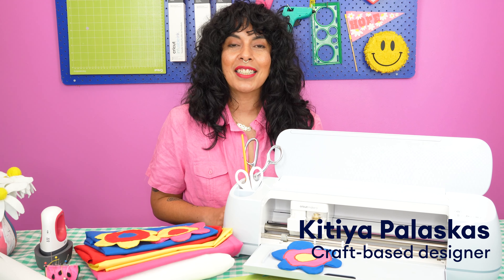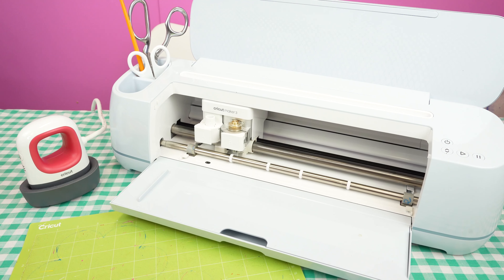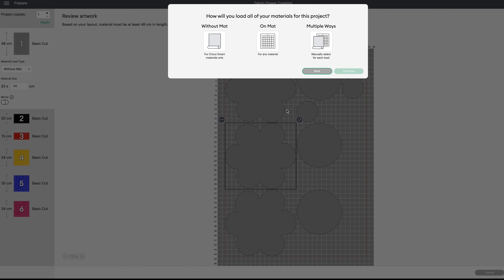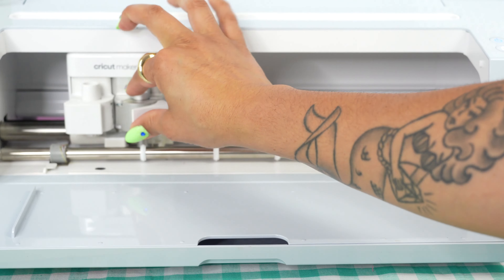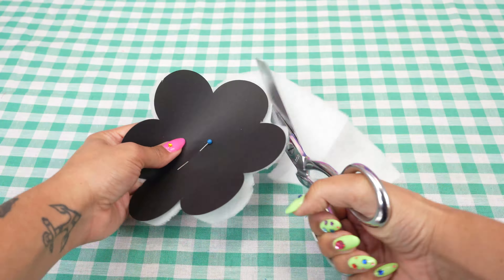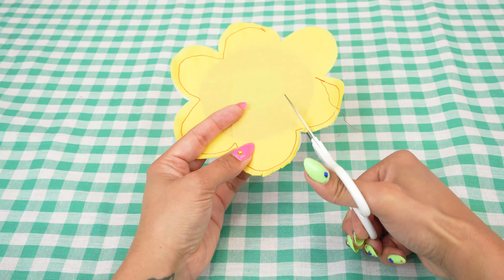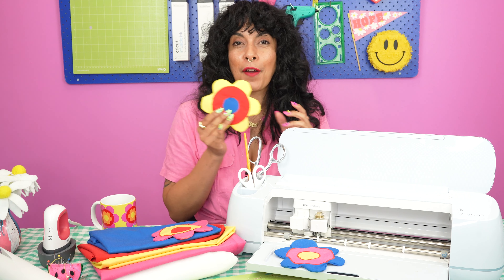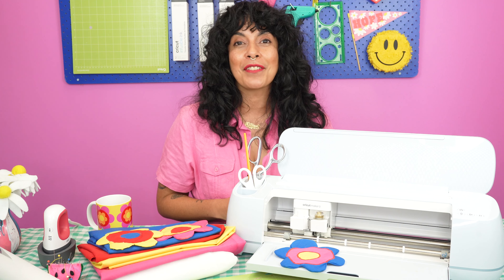How to make fabric flower coasters with Cricut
To celebrate Spotlight's Make it Month, craft queen Kitiya Palaskas joins us to teach you how to create your very own fabric flower coasters with the Cricut Maker 3!

What you need:
Cricut Maker or Maker 3
Rotary Blade & Housing
EasyPress Mini or Iron
StandardGrip & FabricGrip Mat
Colourful fabrics of your choice
Wadding, double sided fusible paper, and plain cardstock
Sewing supplies including a sewing machine

All materials & tools can be found at Spotlight!

Look for "Kitiya Palaskas" in Design Space to find the link for this project!